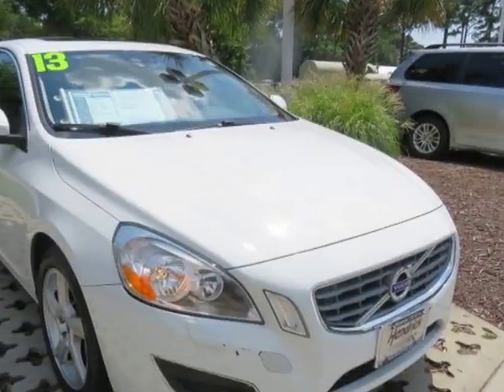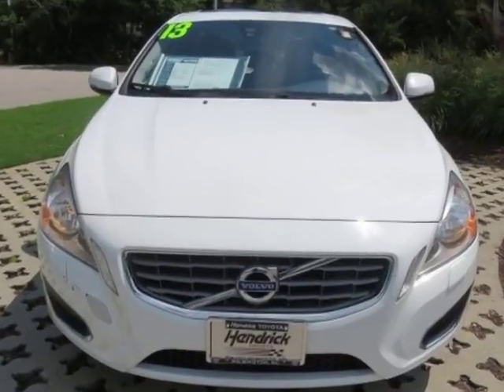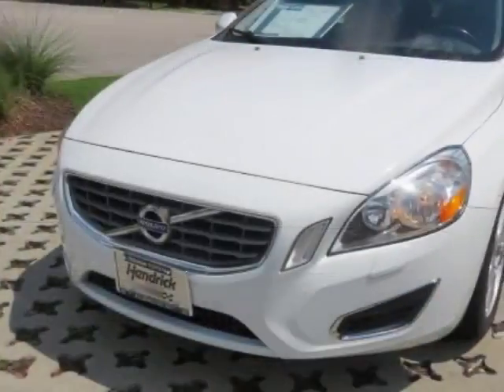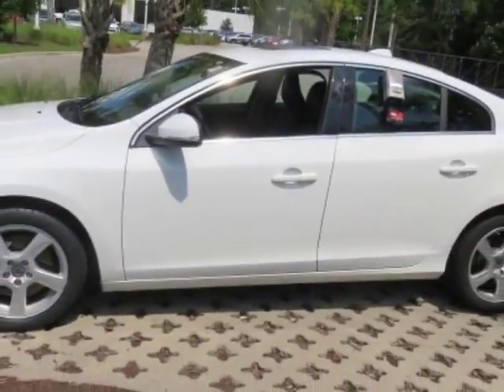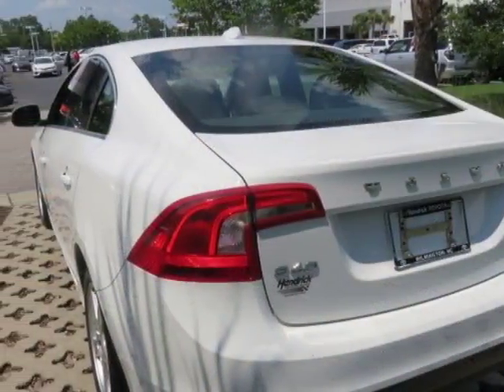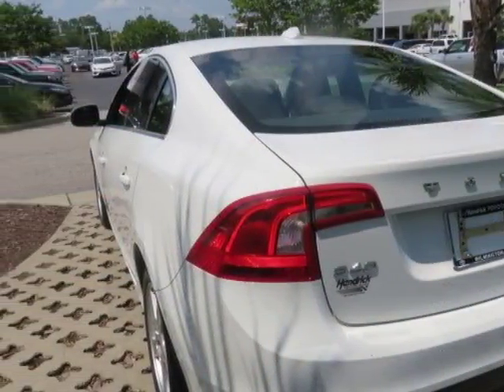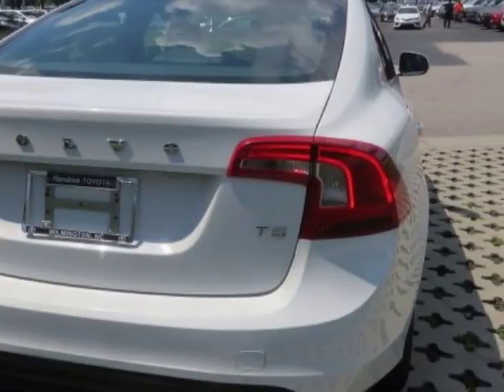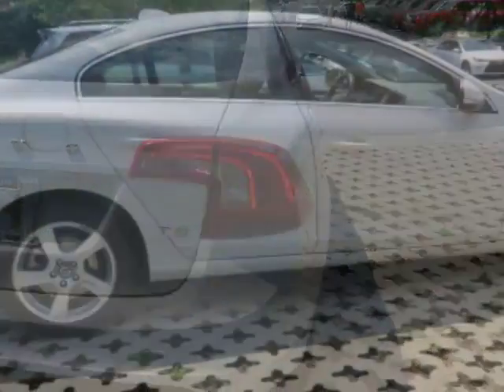2013 Volvo S60 T5 - Wilmington, NC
Jeff Gordon Chevrolet, Wilmington, NC - 1